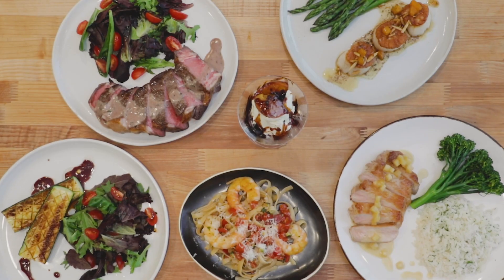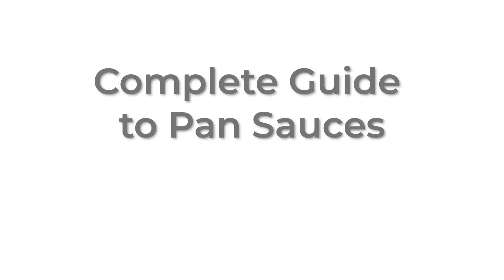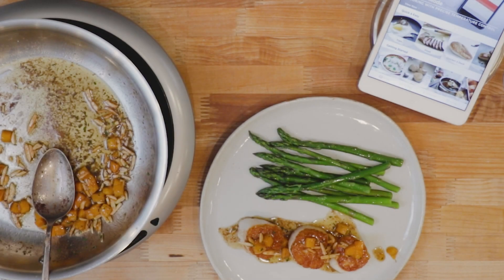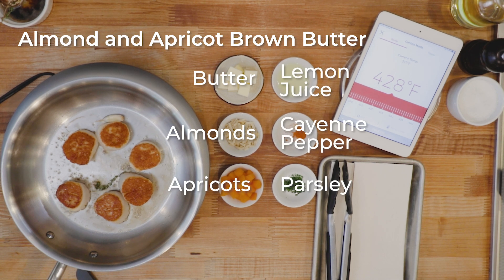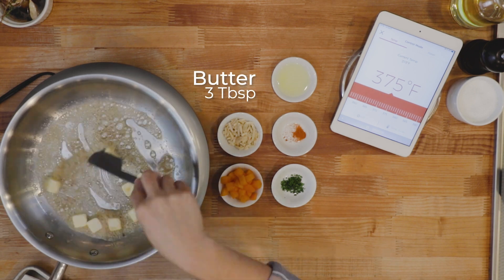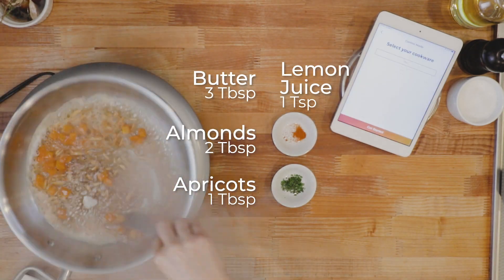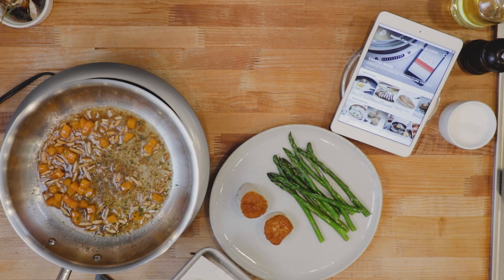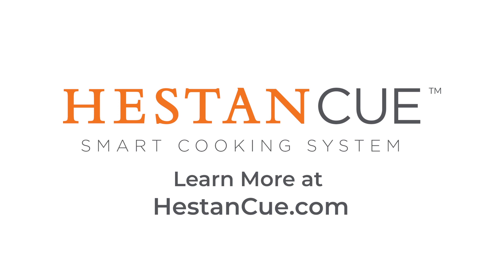Pan Sauce Series: Brown Butter Sauce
Fresh from the Hestan Cue Test Kitchen, learn how to make easy and delicious pan sauces with your Cue. Follow along as the Chefs teach you about Brown Butter Sauces and how to make a spicy Almond and Apricot Brown Butter sauce in this second video.